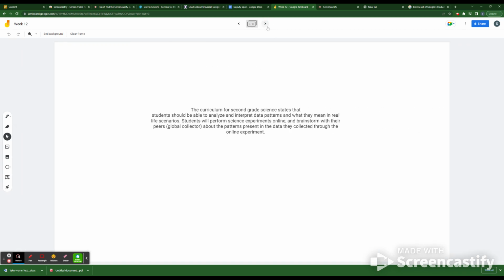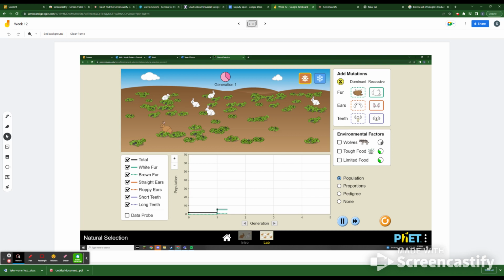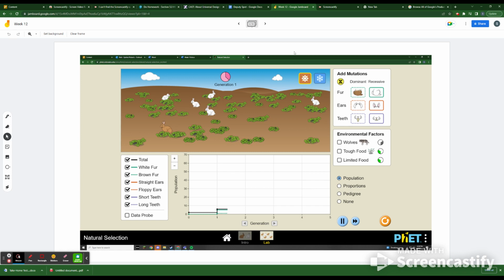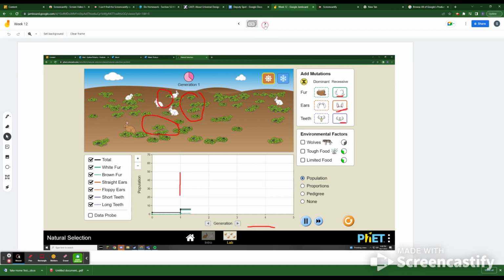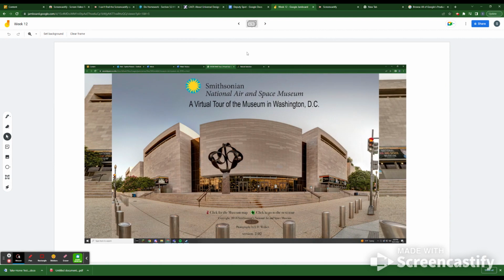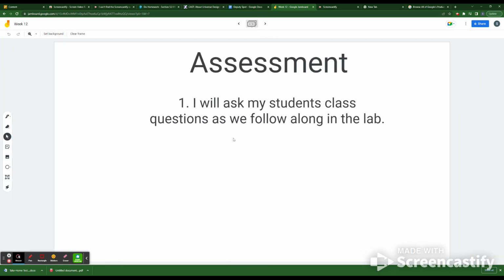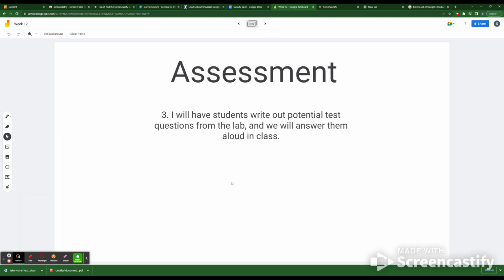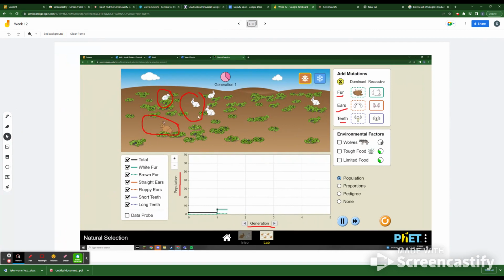Tech Class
For a class project.